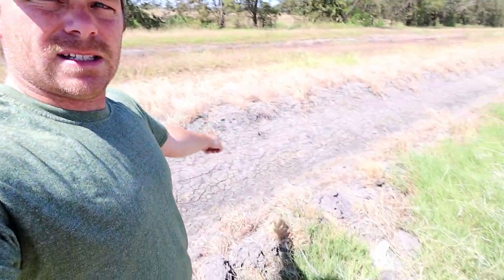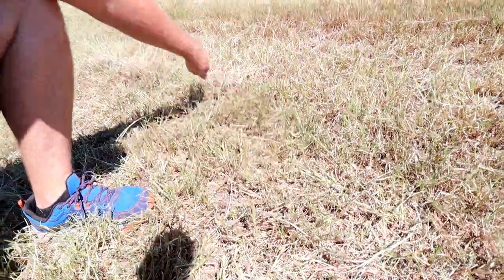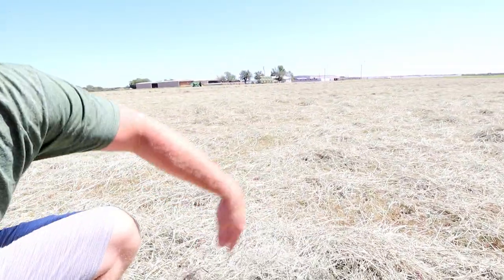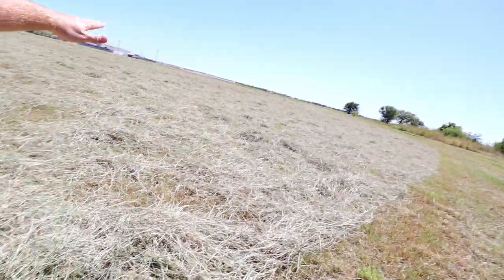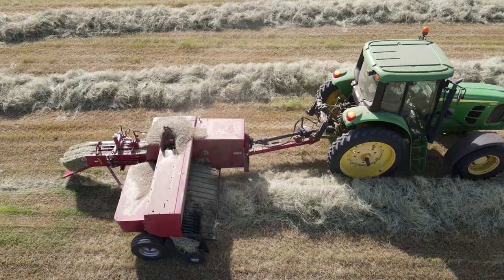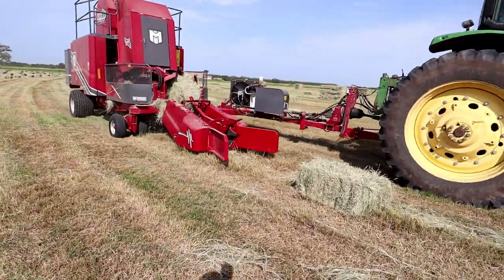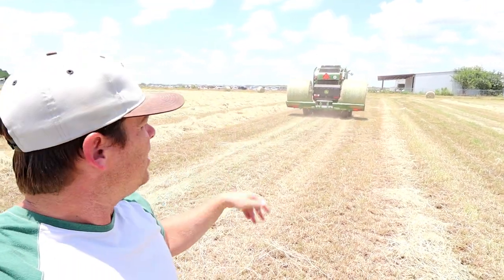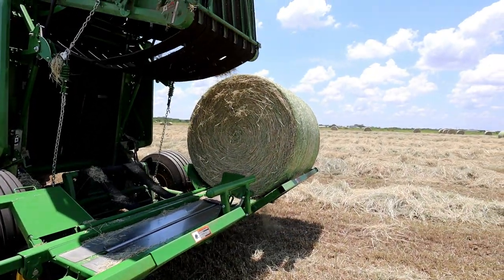The process of making hay start to finish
We go over everything we do to bale hay from start to finish. Watering it, cutting it, etc. We go over all the tractors and equipment we use and what types of hay we do!